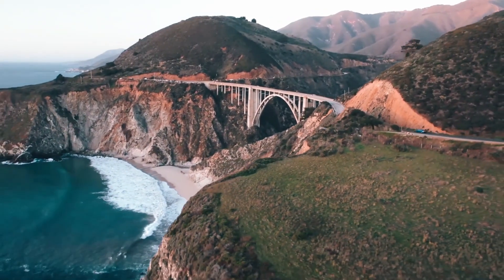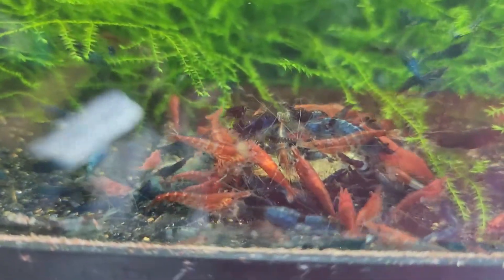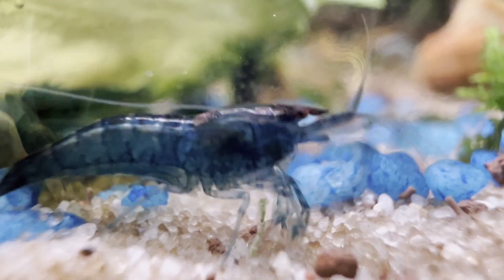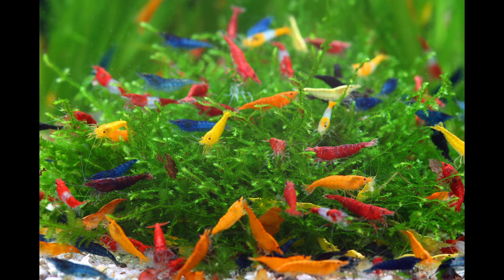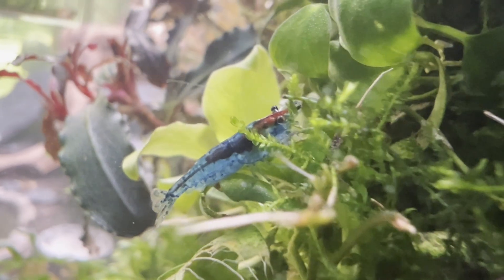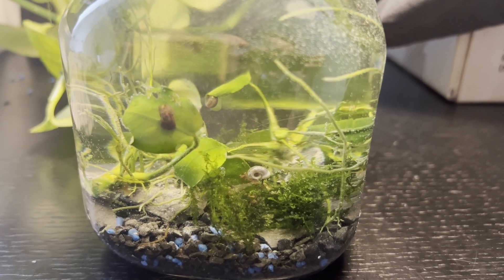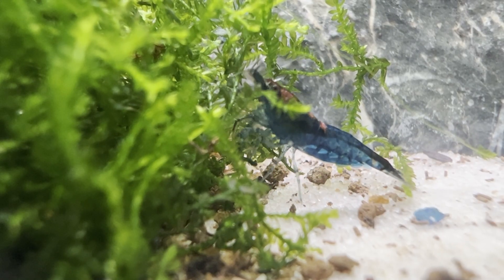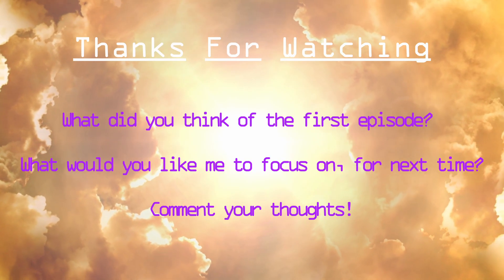WHY Neocaridina turn Brown🦐 | The Science Behind – Episode 1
Welcome to Episode 1 of The Science Behind — a new series where we explore the why behind common aquarium, terrarium, and reptile practices.

In this episode, we break down a well-known piece of shrimp-keeping advice:
“Don’t mix different Neocaridina colors — or you’ll get brown shrimp.”

But why does that happen?

This video explains the genetics, pigmentation, and selective breeding history behind Neocaridina color morphs — and why mixing lines often results in dull, wild-type coloration.

Whether you're a beginner shrimp keeper or an experienced breeder, understanding how color inheritance works in Neocaridina davidi can help you make better decisions for your tank — especially if you're breeding for color or maintaining pure lines.

🧪 In this video, you'll learn:
– Why all Neocaridina shrimp carry the wild-type gene
– What happens genetically when you mix colors like red and blue
– How pigment cells and chromatophores determine color
– What polygenic traits are, and why shrimp color is hard to predict
– Whether it’s possible to breed color back from brown shrimp
– The importance of culling and keeping color lines separate
– Real examples from my own tanks, including my culled shrimp jar setup

🧠 Got a myth or piece of hobby advice you’ve always wondered about?